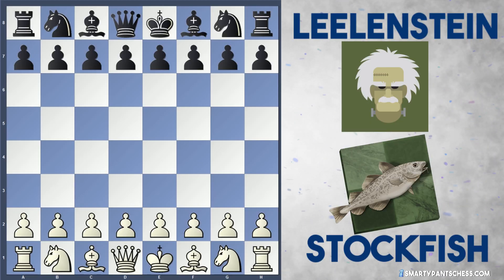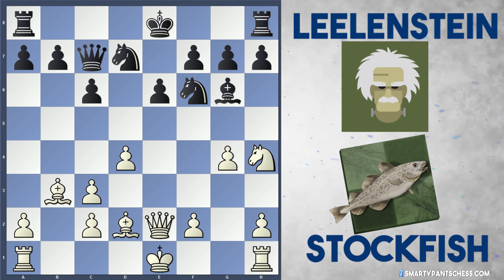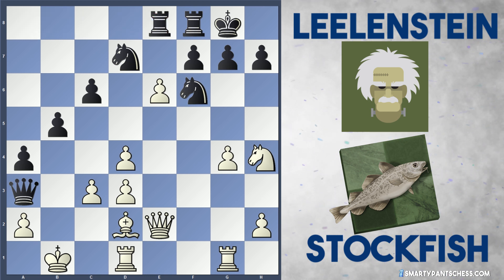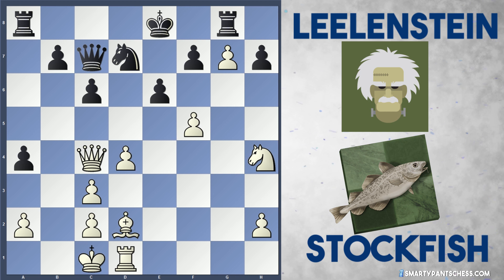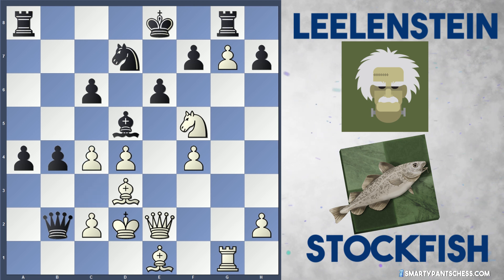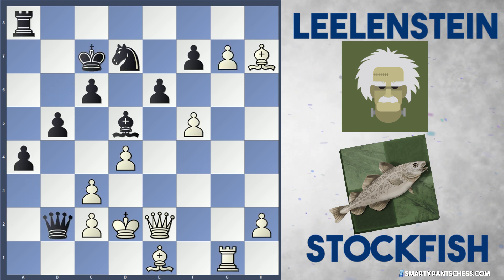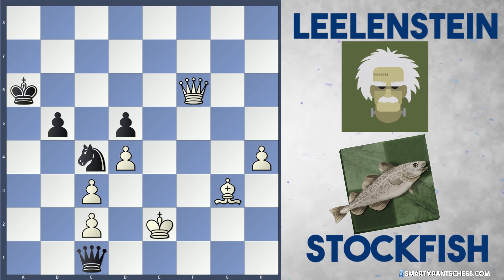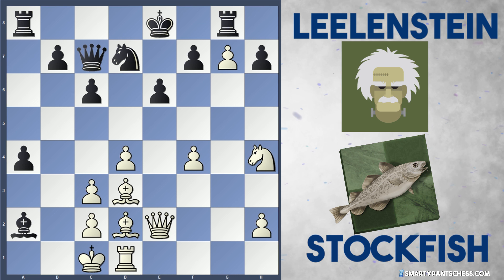Computer Chess Championship 2019 | Stockfish vs Leelenstein | 15 5 | Centre Counter Carnage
[Event "CCC 9: The Gauntlet Bonus III (15|5)"]
[White "Stockfish"]
[Black "Leelenstein"]
[Result "1-0"]

1. e4 d5 2. exd5 Qxd5 3. Nc3 Qa5 4. d4 c6 5. Bd2 Bf5 6. Nf3 Nf6 7. Bc4 e6 8.
Qe2 Qc7 9. Bb3 Bb4 10. Nh4 Bxc3 11. bxc3 (11. Nxf5 Bxd2+ 12. Kxd2 Qa5+ 13. c3
Qxf5) 11... Bg6 12. g4 Nbd7 13. O-O-O (13. Nxg6 hxg6 14. h4 Qd6 15. g5 Nd5 16.
Qf3 Ne7) 13... a5 14. f4 (14. a4 Qd6 15. Kb1 b5 16. axb5 a4 17. Ba2 cxb5 18.
Nf5 Qa3 19. d5 Bxf5 20. gxf5 e5 21. Rhg1 Rb8) 14... Be4 15. g5 (15. Rhg1 a4 16.
Bxe6 (16. Bc4 b5 17. Bd3 Bxd3 18. cxd3 O-O 19. f5 Qd6 20. fxe6 Qa3+ 21. Kb1
Rae8 22. exf7+ Rxf7 23. Qg2 Nd5) 16... fxe6 17. g5 a3 18. gxf6 Qb6) 15... a4 (
15... Bxh1 16. gxf6 Bd5 (16... Nxf6 17. Rxh1 a4 18. Bc4) 17. fxg7 Rg8 18. f5
O-O-O 19. c4) 16. Bc4 Bxh1 17. gxf6 Bd5 18. fxg7 Rg8 19. Bd3 (19. f5 Bxc4 20.
Qxc4 Nb6) 19... b5 (19... Bxa2 20. Kb2 Bb3 21. cxb3 axb3 22. Rb1 Ra2+ 23. Kc1
c5 24. Rxb3 cxd4 25. Bb5 Rxg7 26. Kb1 Qa5 27. Nf3 Ke7 28. Rb2 Rxb2+ 29. Kxb2
Rg2 30. Qxg2 Qxb5+ 31. Kc2 Qa4+) 20. Rg1 Qd6 21. Nf5 Qa3+ 22. Kd1 (22. Kb1
Qxa2+ 23. Kc1 Qa1#) 22... Qxa2 23. Be1 Qb2 24. Kd2 Kd8 (24... b4 25. c4 Nb6 26.
cxd5 (26. Nd6+ Kd7 27. c5 Qxd4 28. Qe3 Qxe3+ 29. Kxe3 f5 30. Nf7 Nc8 31. Nh6
Ne7 32. Nxg8 Nxg8 33. Bxb4 a3 34. c4 Be4 35. Bxe4 fxe4 36. Bc3) 26... Nc4+ 27.
Bxc4 Qc3+ 28. Kc1 Qa1+ 29. Kd2 Qc3+) 25. Nh6 Kc7 26. Nxg8 Rxg8 27. Bxh7 Ra8 28.
f5 (28. g8=Q Rxg8 29. Rxg8 a3 30. Ra8 Kb7 31. Ra5 Kb6 32. Rxa3 Qxa3) 28... a3
29. g8=Q Rxg8 30. Bxg8 a2 31. Bg3+ Kb7 32. fxe6 (32. Bxf7 b4 33. Ke3 Nf6 34.
Bxe6 b3 35. Bc8+ Kxc8 36. Qa6+ Kd7 37. Qa7+ Ke8) 32... fxe6 33. Bd6 Nb6 34.
Bxe6 a1=R 35. Rxa1 Nc4+ 36. Kd3 Qxa1 37. Bxd5 cxd5 38. Bg3 Qc1 39. Qe7+ Ka6 40.
Qe6+ Nb6 41. Qg4 Qf1+ 42. Qe2 Qg1 (42... Qc1 43. h4 Qg1 44. Qf3 Nc4 45. Qf6+
Nb6 46. Qf3 Nc4 47. Ke2 Qc1 48. Qf6+ Nb6 49. Qg6) 43. Qf3 Nc4 44. Qf6+ Ka7 (
44... Nb6 45. Kd2 b4 46. cxb4 (46. Bc7 bxc3+ 47. Kxc3 Qe1+ 48. Kd3 Qd1+ 49. Kc3
Qe1+)) 45. Qe7+ Ka6 46. Qe1 Nb2+ 47. Kd2 Qg2+ 48. Kc1 Nc4 49. Qe6+ Nb6 50. Bc7
Qg1+ 51. Kb2 Kb7 52. Qxb6+ Kc8 53. Qc6 Qg7 54. Be5+ Qc7 55. Qxc7# 1-0

# PLAYER : RATING POINTS PLAYED (%)
1 Stockfish : 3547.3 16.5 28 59
2 Terminator : 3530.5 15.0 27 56
3 Lc0 : 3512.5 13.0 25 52
4 Turbofish : 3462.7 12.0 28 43
5 Leelenstein : 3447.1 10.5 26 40

Format:
TIME CONTROL: 15 + 5
Opening Book: Custom book for CCC
ENGINES: 5
ROUNDS: 15 DRR [300 games]

Engines
1. SF Latest build (Contempt=0)
2. Lc0 with net 42731
3. Terminator (LCO with jhorthos 24x320_390000 net)
4. Turbofish (Stockfish with Contempt=100)
5. Leelenstein with updated net 20x256SE-jj-9-swa-21900000

Rules:
Syzygy TBs
All other UCI options set to default
Games will be played until mate or draw by: threefold repetition, stalemate, the 50-move rule or adjudication (see Adjudication).
Tiebreaks will be determined utilizing the Sonneborn-Berger score
For crashes and unfinished games, see "Technical mishaps and engine crashes" below
Engines may be updated between rounds, or events

Games longer than 50 moves, with no pawn moves or captures for 20 ply, and score of within +/- 0.09, will be ruled a draw.
Drawn 6-man tablebase positions will adjudicated as a draw.
Games scored +8 by both engines for 4 ply, will enter bullet mode. The time control will be lowered to 1m | 2s, or the time remaining on the clock, whichever is lower.

The CCC will run on cutting-edge technology.

CPUs: 2 x Intel Xeon Platinum 8168 @ 2.70 GHz 33 MB L3
Threads: 90 threads with HT on
16384 MB hash
RAM: 256GB DDR4-2666 ECC Registered RDIMM
SSD: 2x Crucial MX300 (1TB) in RAID1
OS: CentOS 7

GPU: 4x RTX 2080ti (44 GB GPU memory)
CPU: 2x Intel Xeon Gold 6154
Cores: 36 physical
RAM: 96 GB